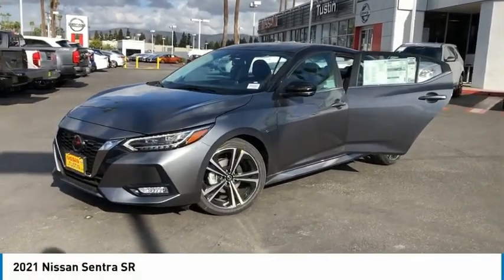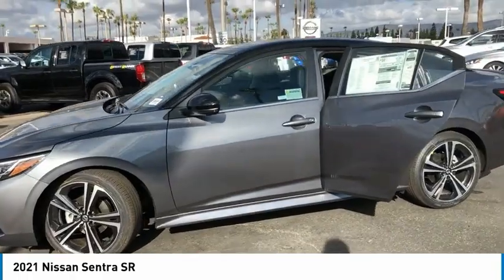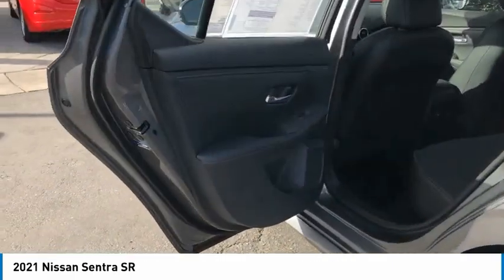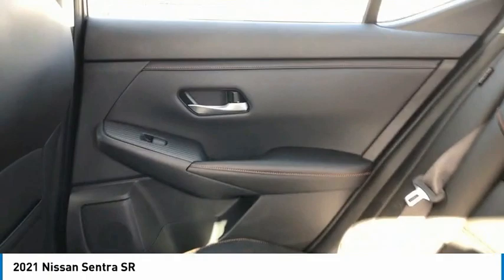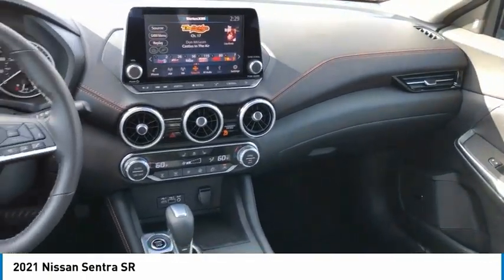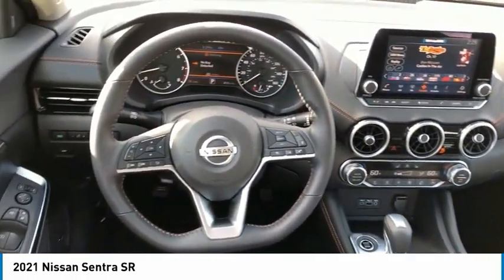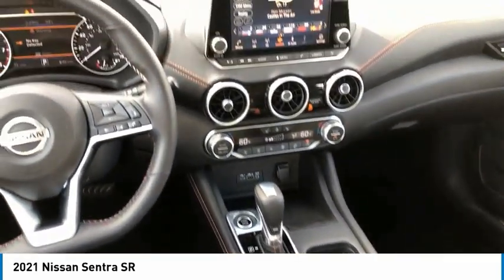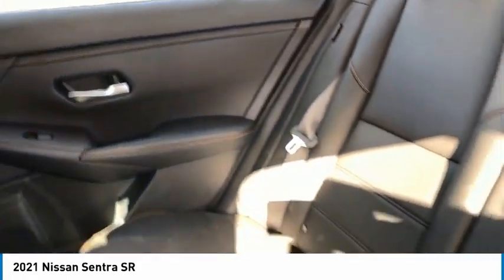2021 Nissan Sentra Live Tustin CA T210211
2021 Nissan Sentra SR

30 Autoi Center Dr.

Buy with confidence from the OC's top rated Nissan Dealer! CVT with Xtronic, Sport.